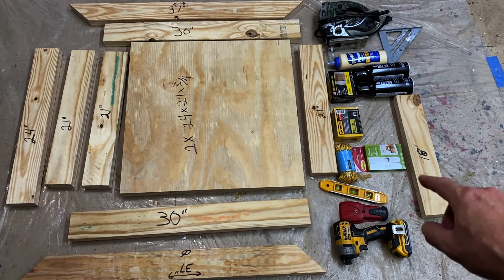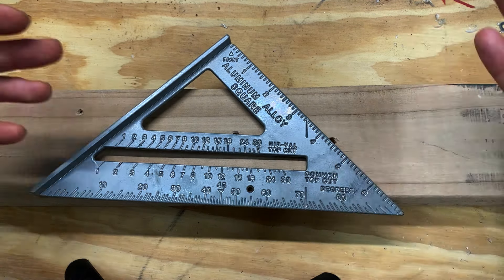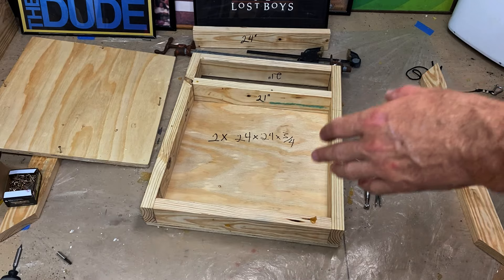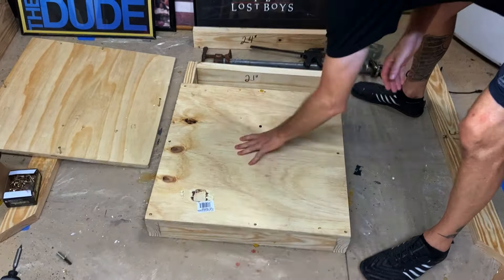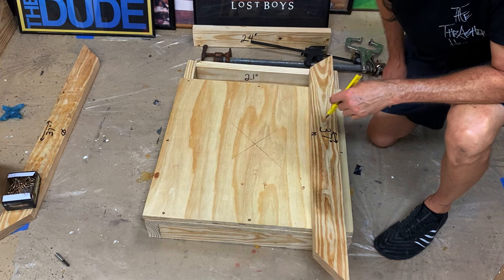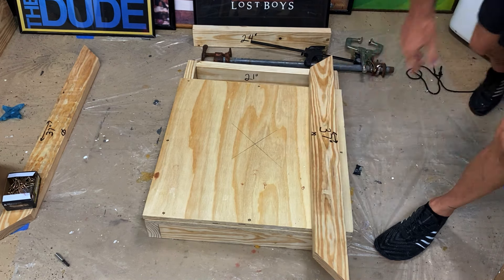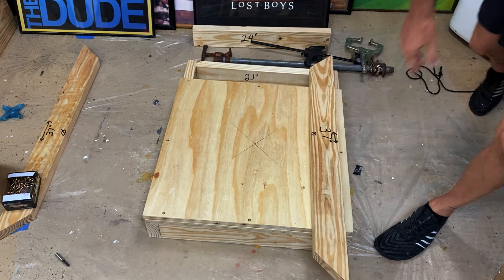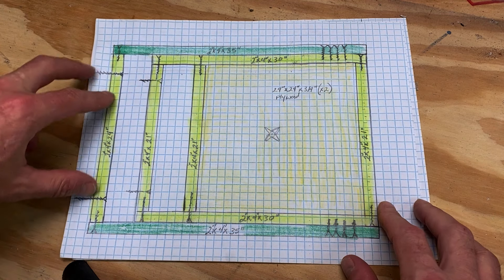How To Build A Speed Bag Platform Under $100!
I finally made the video I"ve been saying I was going to make for at least two years. Yhis is how I can make a pretty solid spread bag platform for under $100.

I bought (2) sheets of close to 3/4" thick bt 24"X24" sheets of BC plywood
(3) 2"X4"X108"
One box of 4" stare bit screws
One box of 2.5" screws
2 can of spray paint.

Those are all the supplies I end up using from home depot. I didn't use the glue or rope on this project.

The speed bag swivel and speed bag both came from thethrasherhouse.com

That is an EVO14MP with a stealth core ball and a 6X9 Jim Bradley Proball.